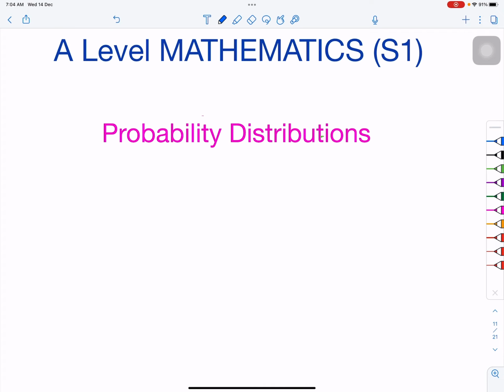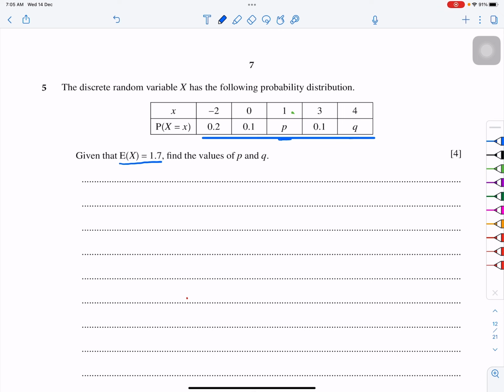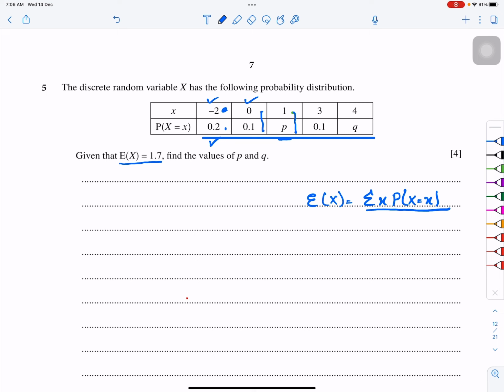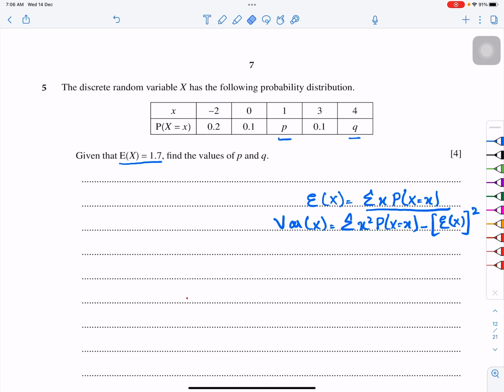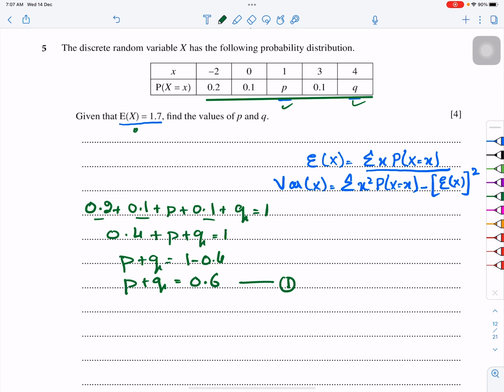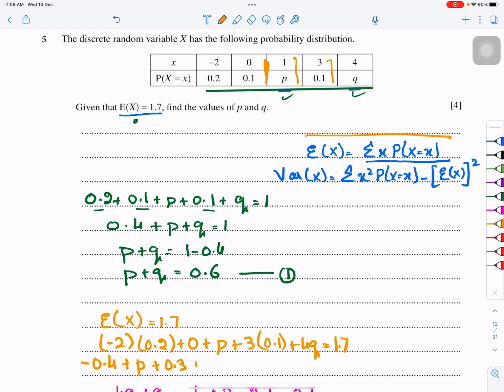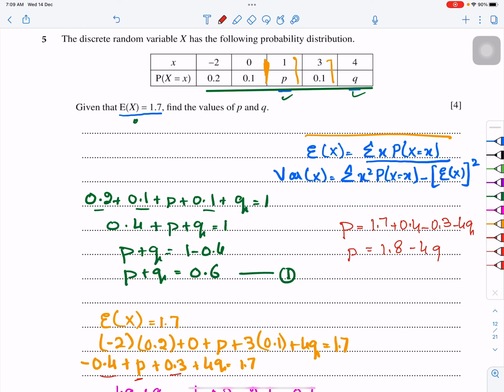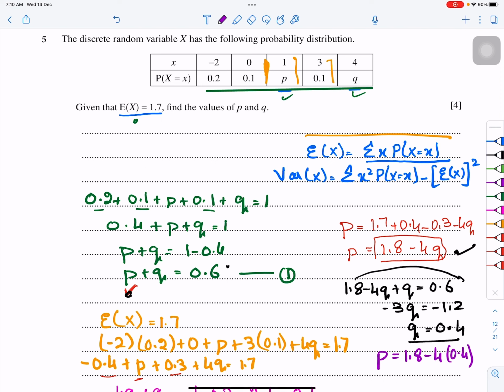TKMaths A Level Maths S1 Probability distribution